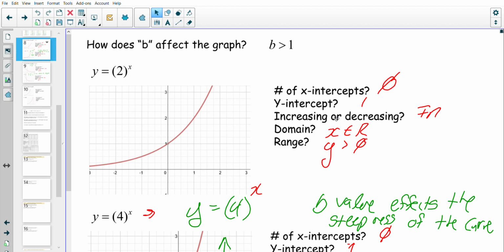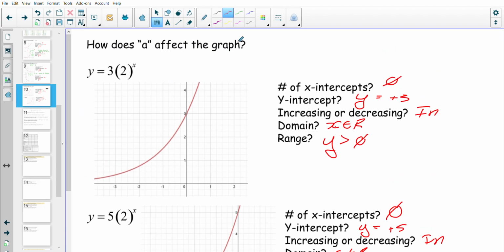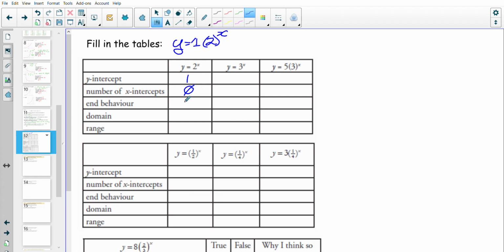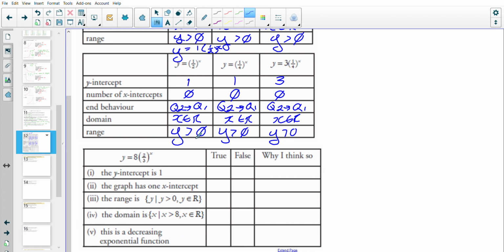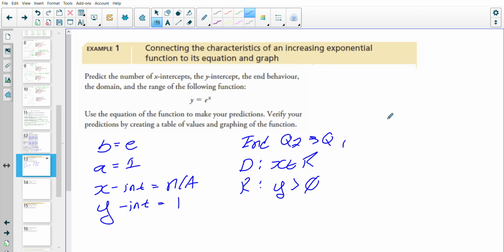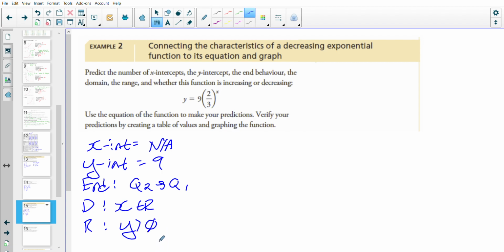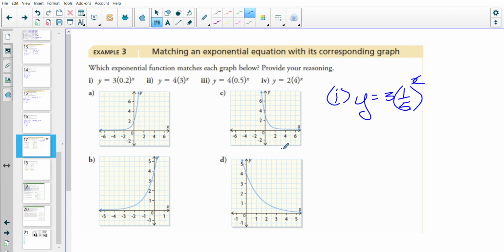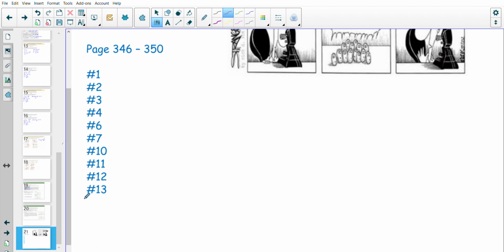Math 3201 Sec 6.1 & 6.2 Part II (2023)